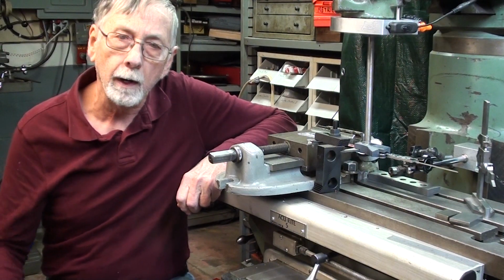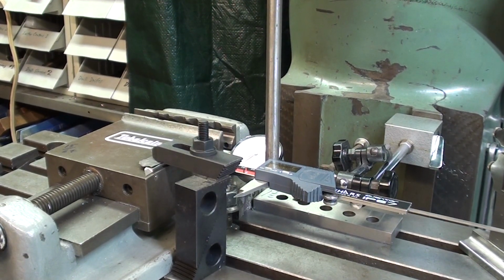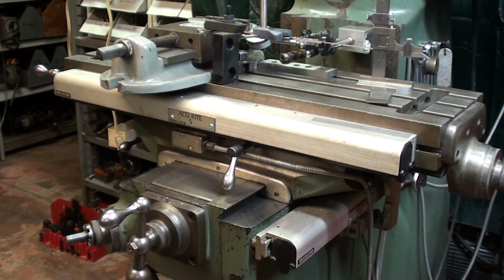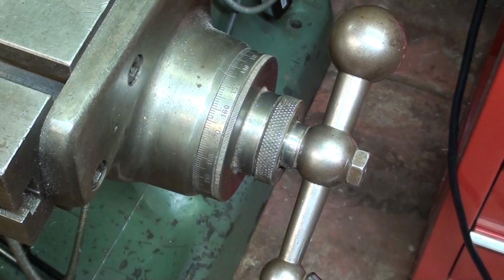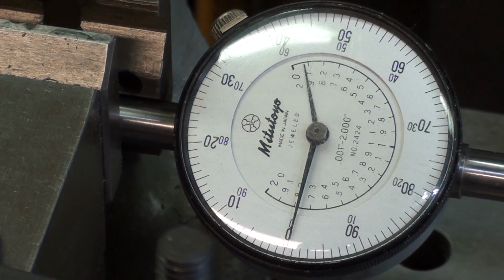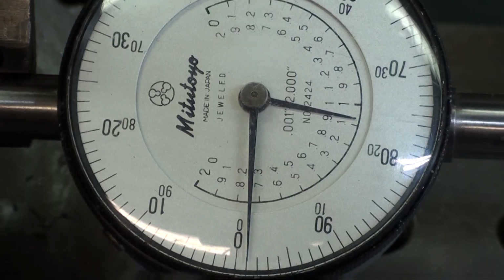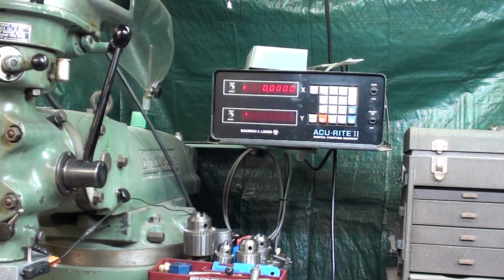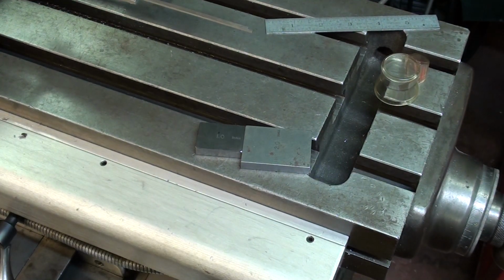Accuracy of the Bridgeport Mill Tips 527 tubalcain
In this vid, I compare the BP screw & nut accuracy with other measuring devices.